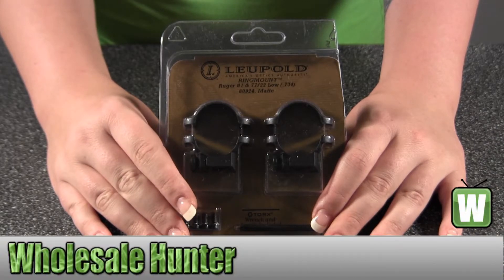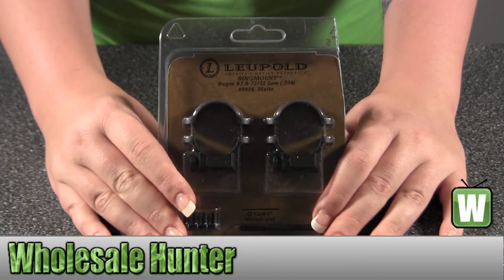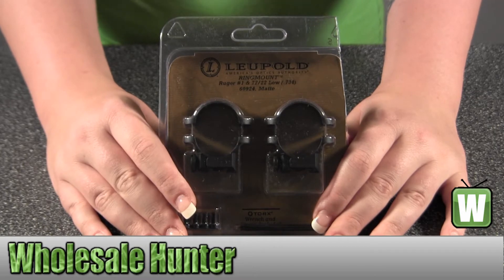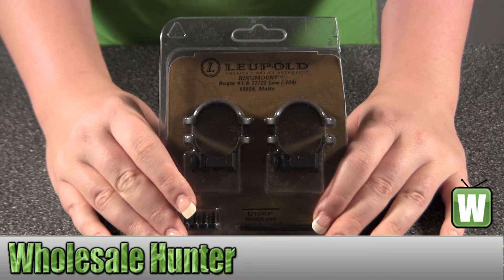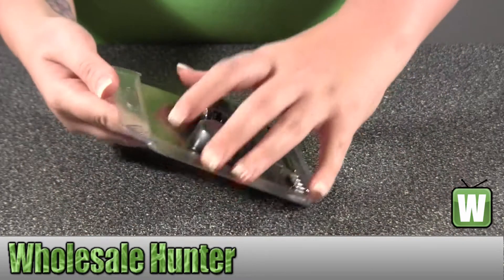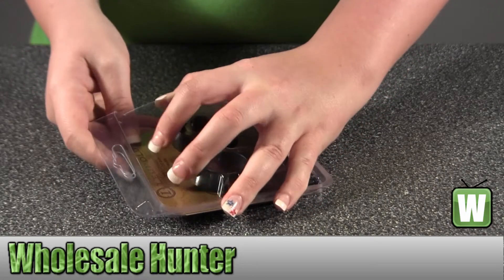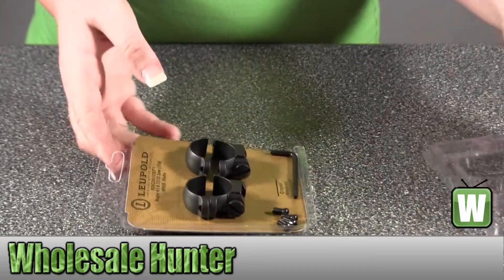Leupold Ruger M77 Ring Mounts 60924 Shooting Gaming Unboxing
This is our unboxing video for the Leupold Ruger M77 Ring Mounts mfg# 60924. At Wholesale Hunter